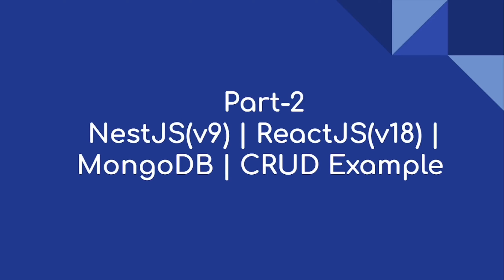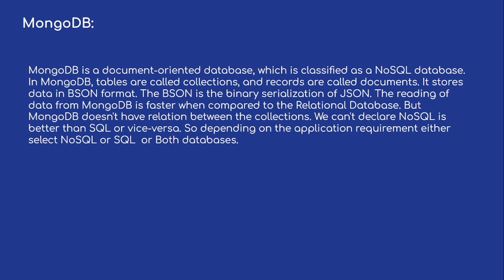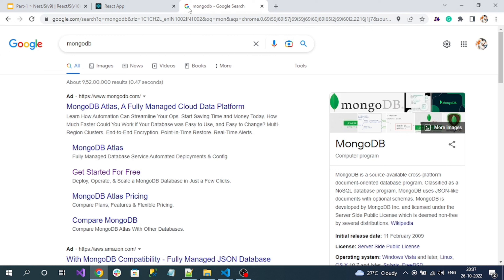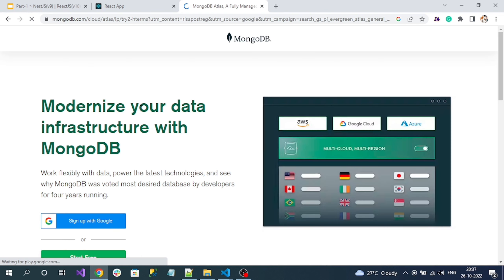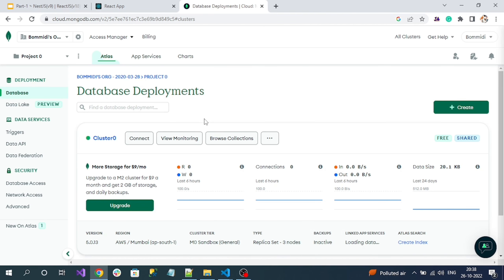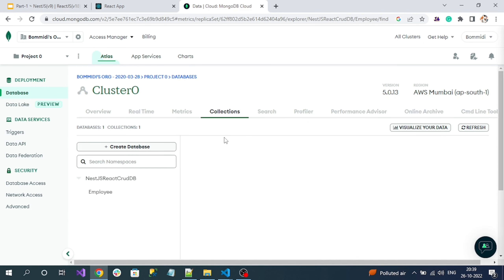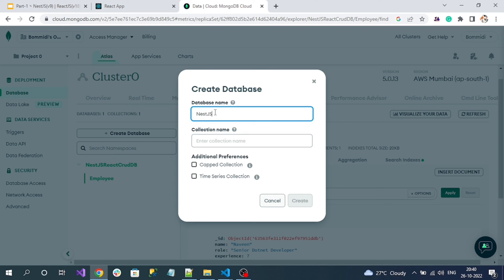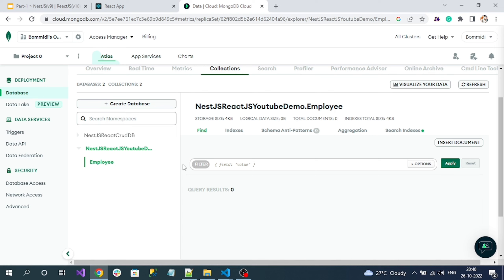#2 | NestJS(v9)| ReactJS(v18) | MongoDB | CRUD Example | Connect MongoDB From Nest JS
Hi everyone,

This video is about establishing a connection between MongoDB and the NestJS application.